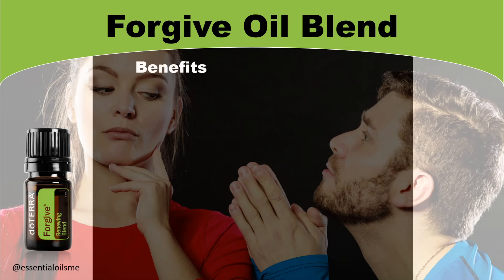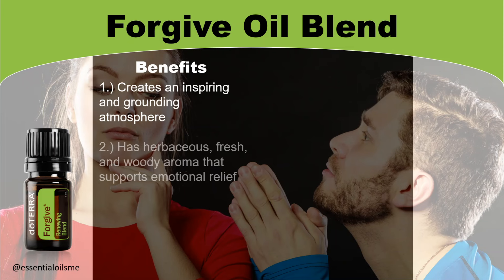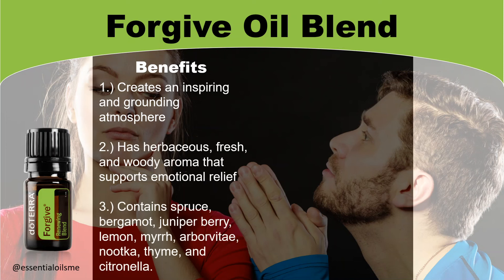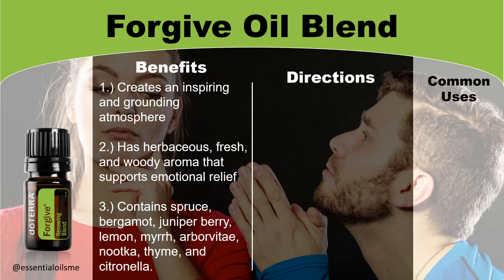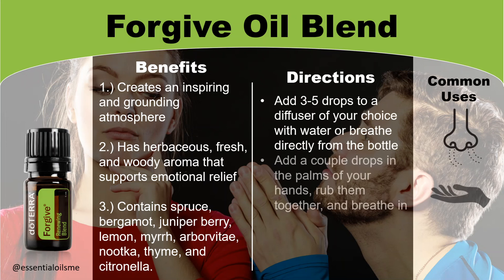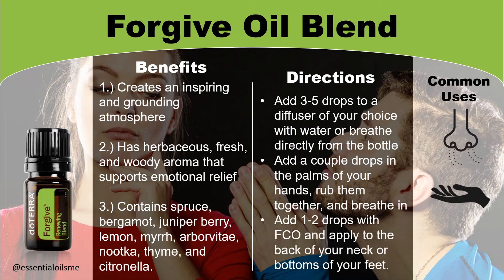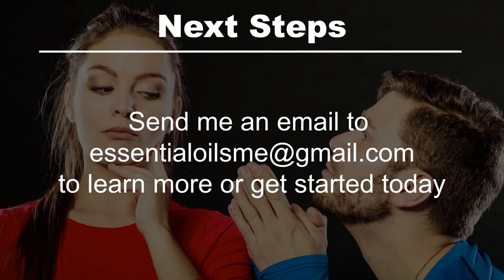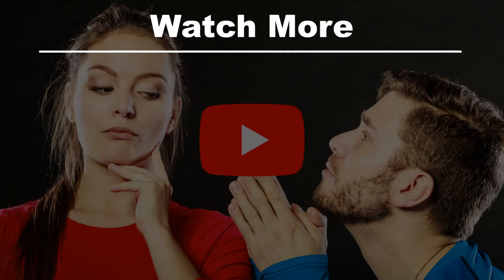doTERRA Forgive Oil Blend Benefits and Uses